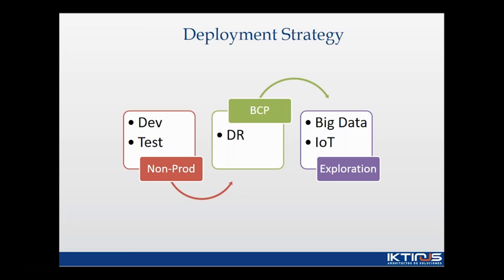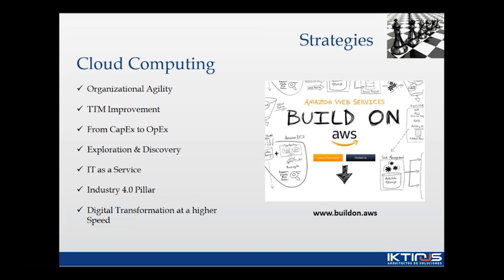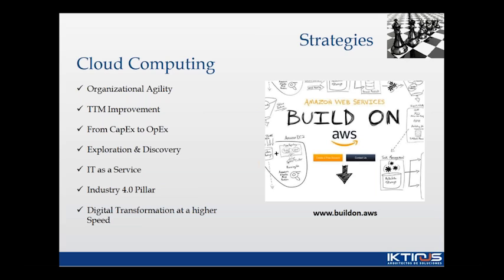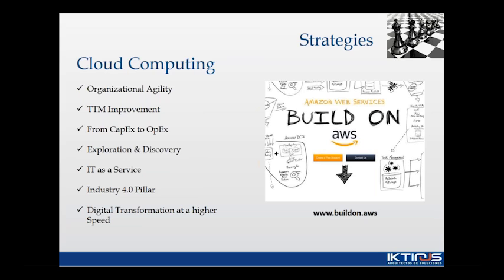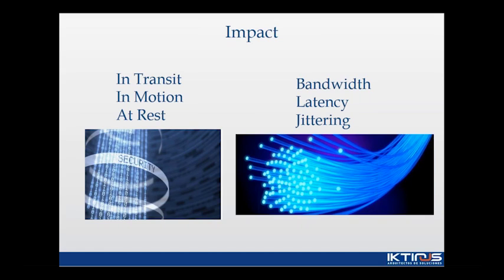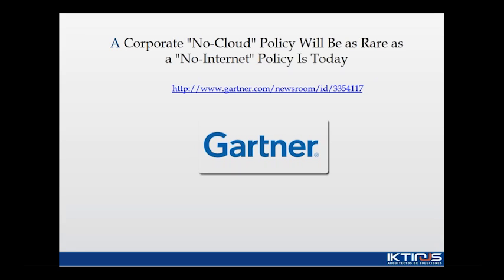8 Transform Your Business for Oracle JD Edwards with Industry 4 0 Cloud and Disaster Recovery LISTO